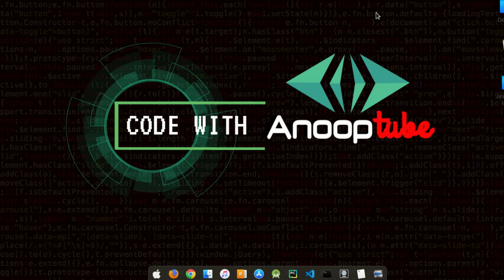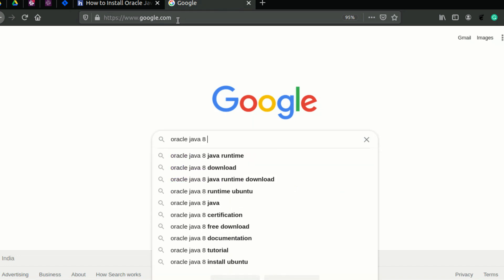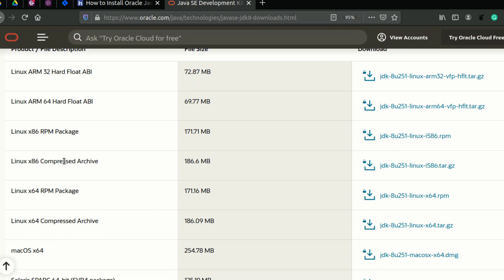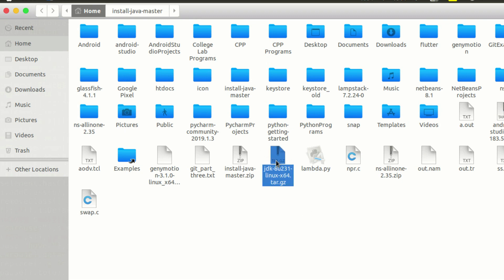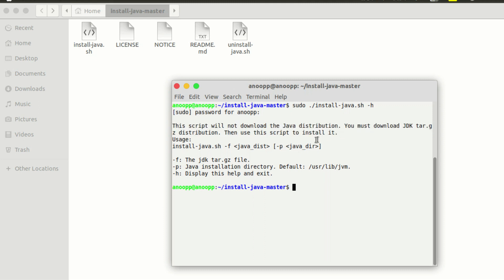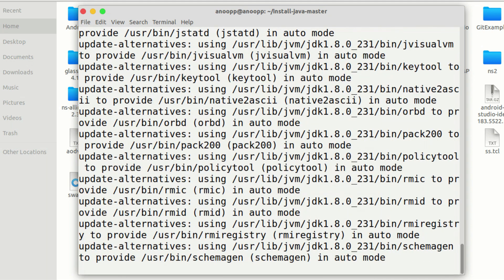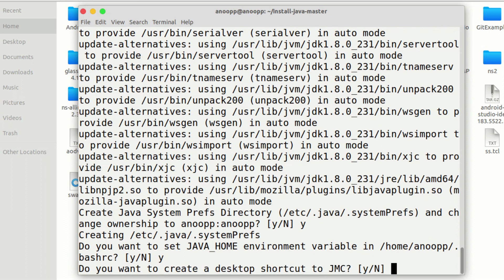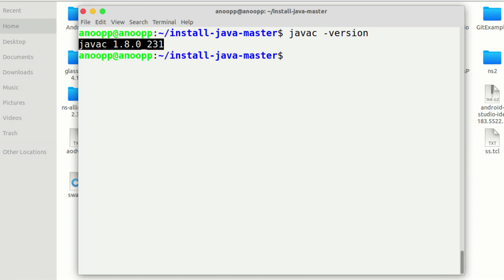Java Installation In Ubuntu/Linux | Basics Of Java Programming - 1 | Basics Of Java Malayalam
Basics Of Java Programming - 1 : Java Installation In Ubuntu/Linux

Contents :
    1.  Java Installation
    2. In Ubuntu/Linux

My Laptop

java tutorial learn java programming full java programming course
how to install java kali linux
java basics malayalam
java full course malayalam
java class in malayalam
java coding malayalam
java language malayalam
learn java malayalam
java programming malayalam
what is java malayalam
java programming hello world
java programming jdk